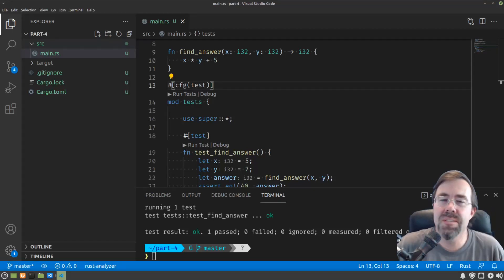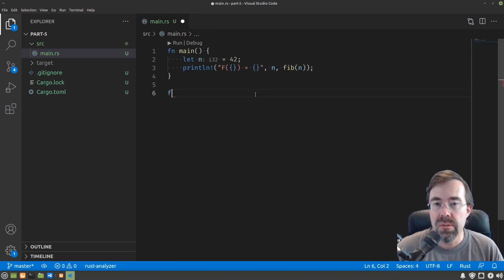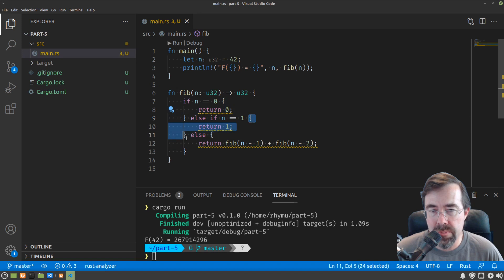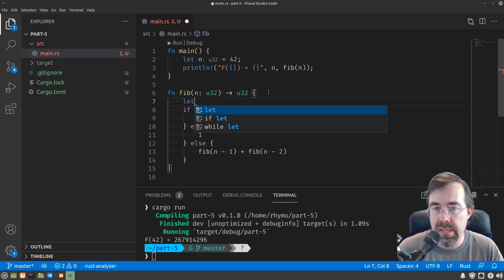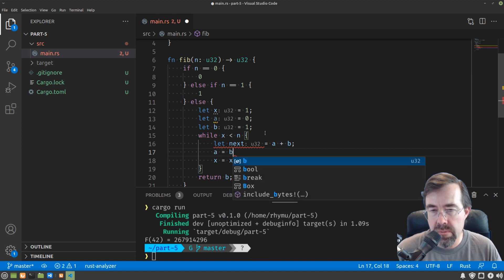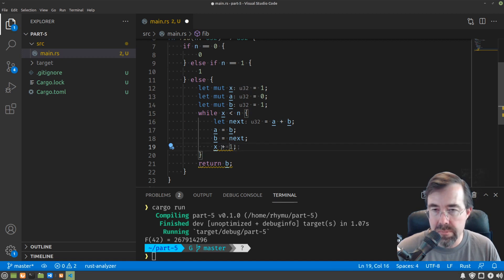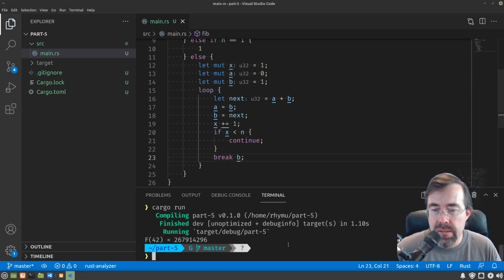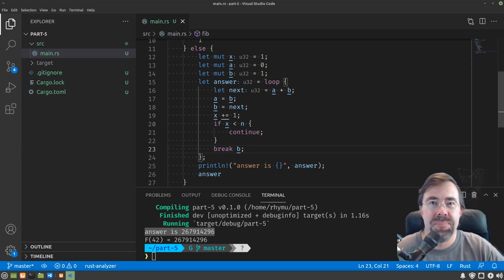Introduction to Rust - Part 5: Control Flow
This is the 5th in a series of videos that cover, step by step, learning to
code using the Rust programming language.

In this video we'll cover control flow: if/else statements, loops, and recursion.

0:00 - Introduction
0:31 - Fibonacci Numbers
1:44 - The "if/else" statements
2:02 - Recursive solution
2:34 - Explaining "if/else"
3:28 - Faster solution using a "while" loop
5:35 - Introducing "mutability"
6:30 - Compiler-encouraged shortcuts
7:14 - loop/break/continue
8:19 - loop final values
9:15 - In Summary